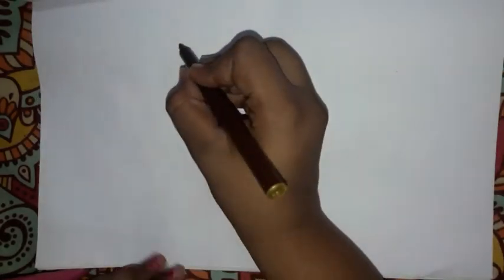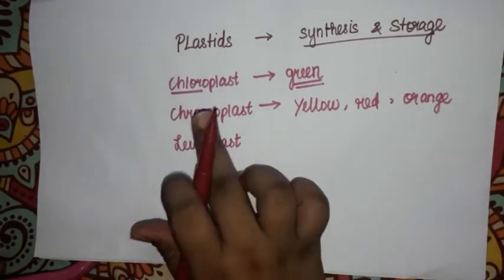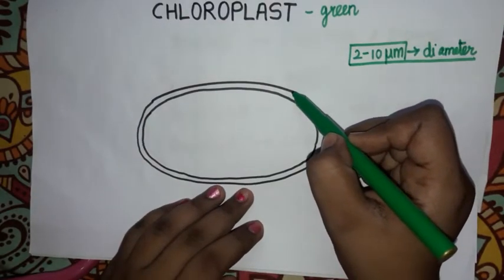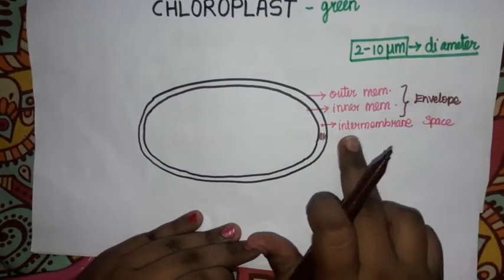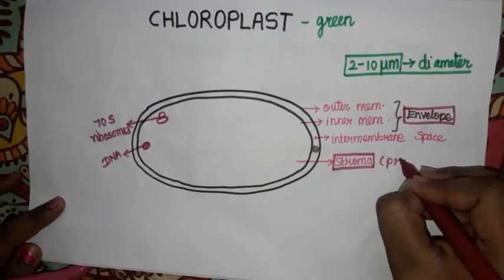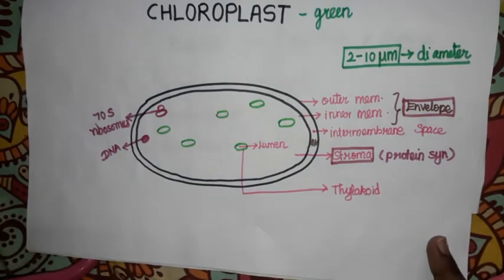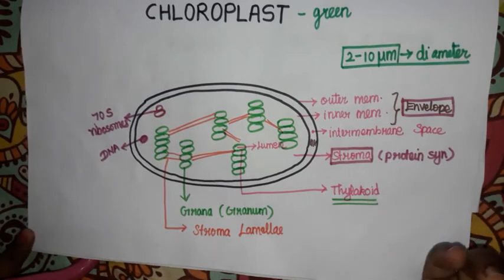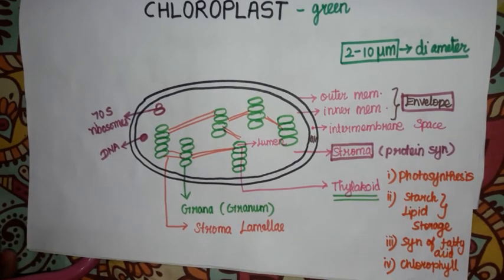Structure of chloroplast|types of plastid|diagram with label|explained in Tamil |10th Std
Science
10th Std
Easy tricks